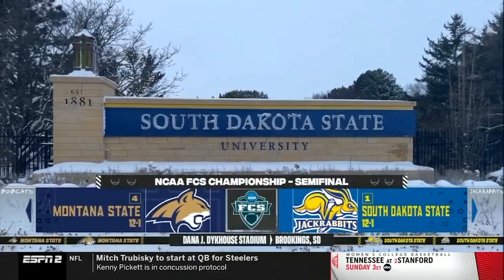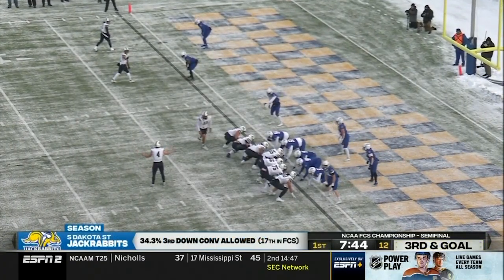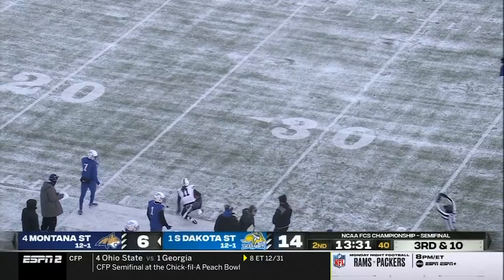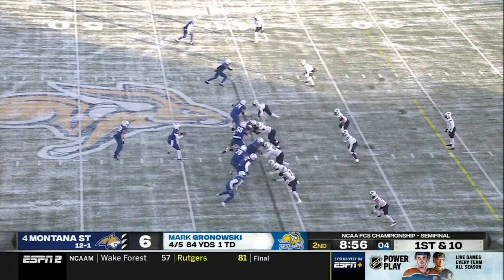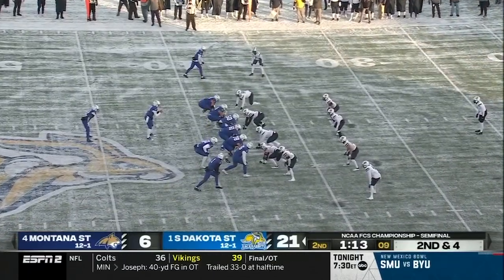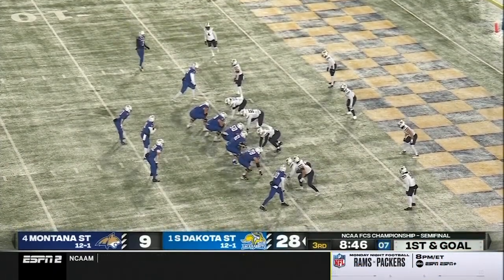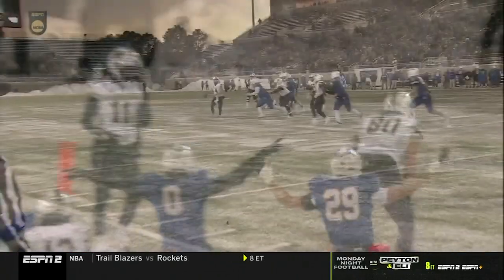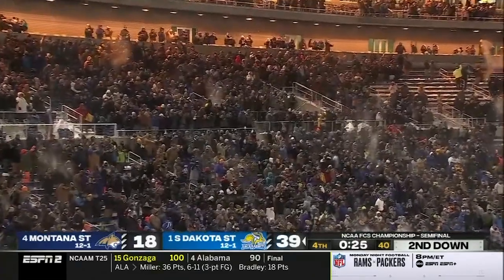South Dakota State vs. Montana State: 2022 FCS semifinal highlights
Watch South Dakota State secure its spot in the 2022 FCS football title game with a dominating win, 39-18 over Montana State.